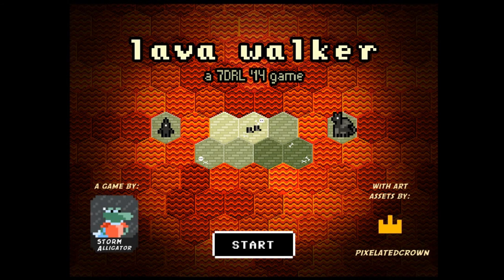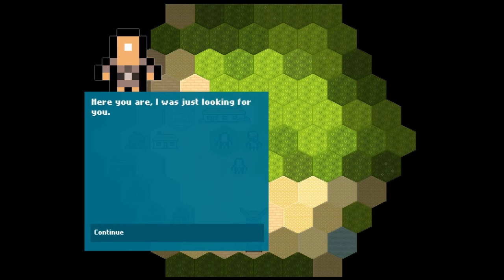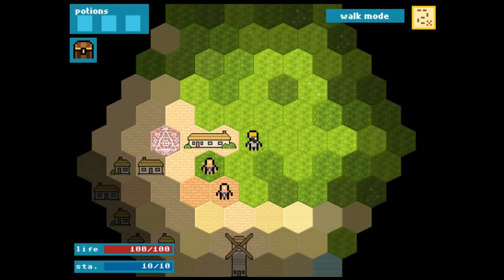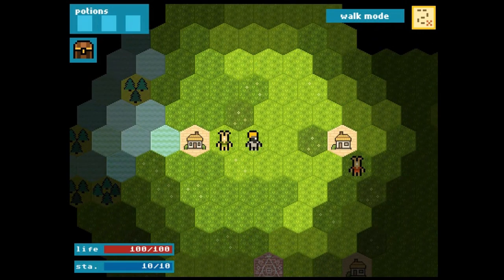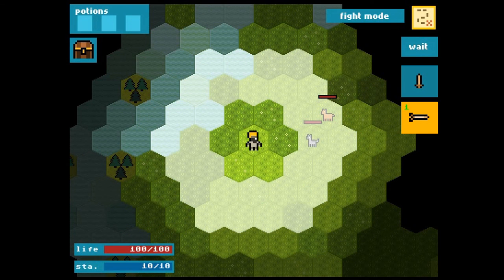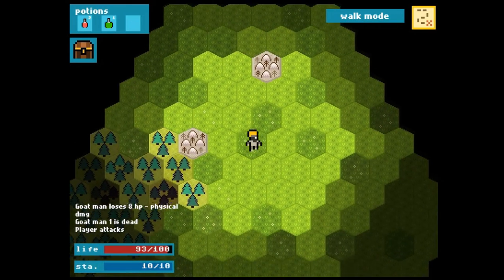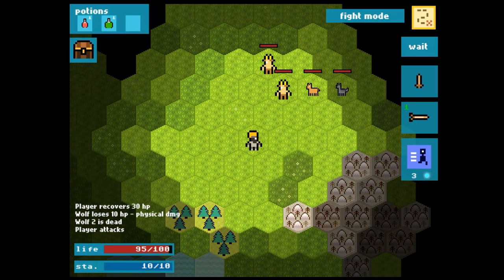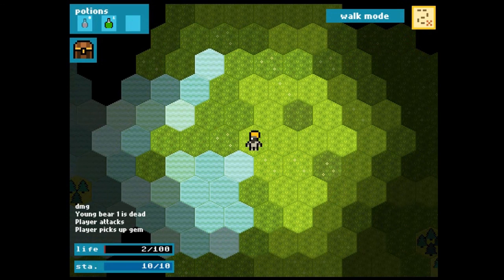Lava Walker - Top 5 Seven-Day Roguelikes 2014 (7DRL)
Each year, experienced and novice roguelikes developers alike come together to try and create games in seven days for the 7DRL challenge. Here is one of my top picks from 2014's crop.

Check out the full list of all 2014 Seven-Day Roguelike entries